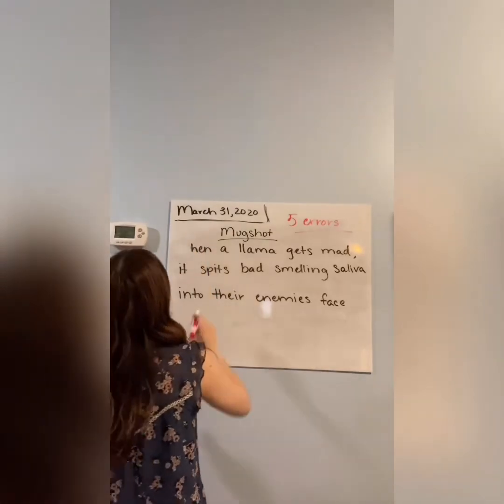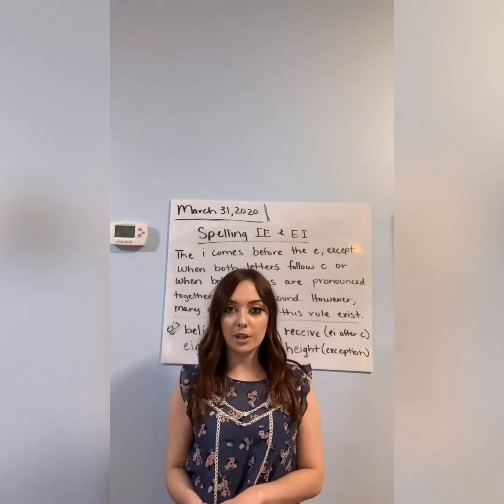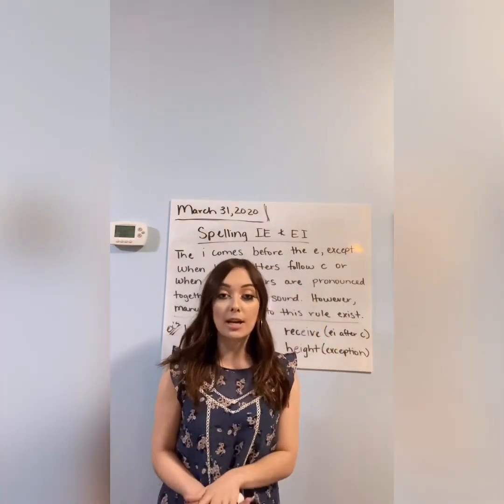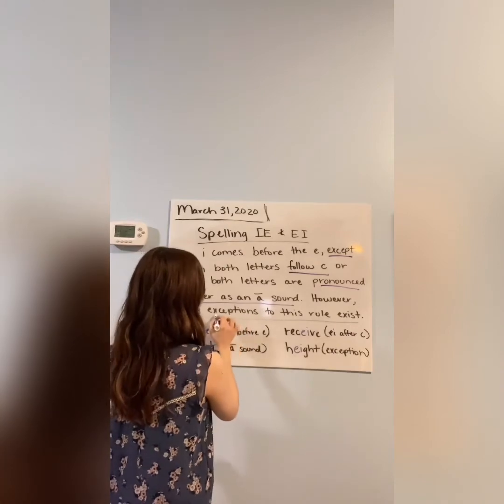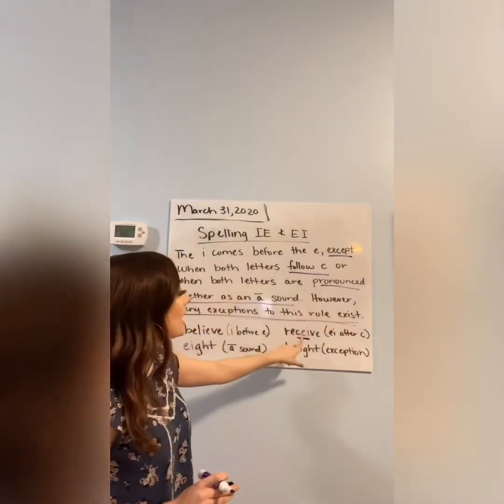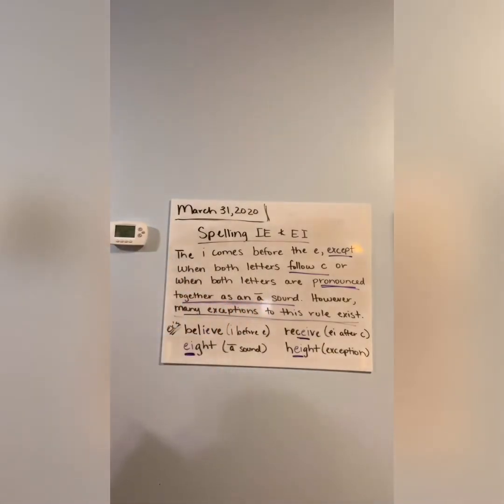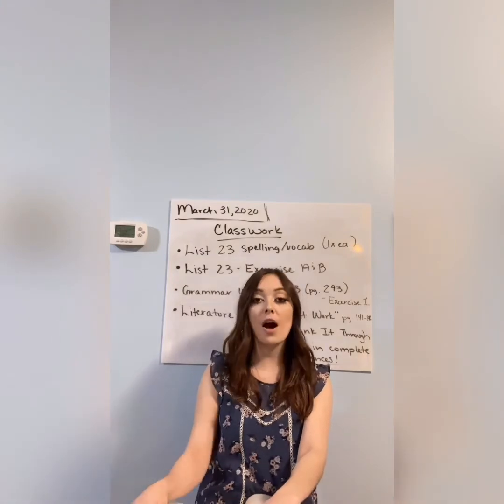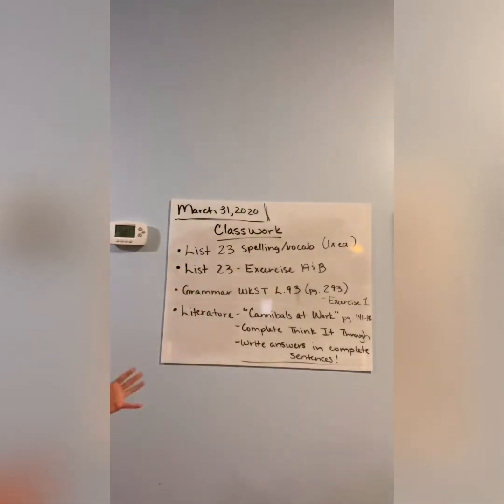English (7/8) 03/31/20